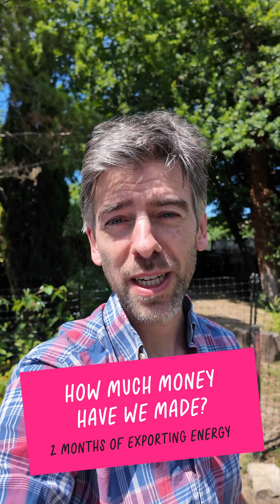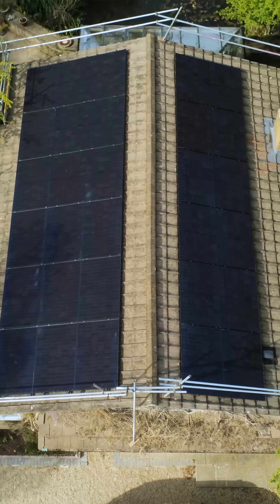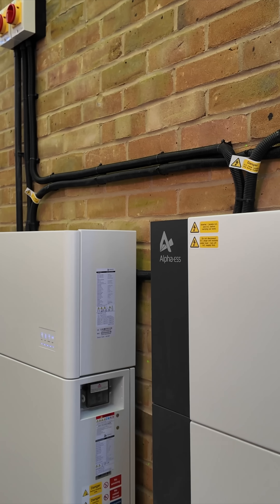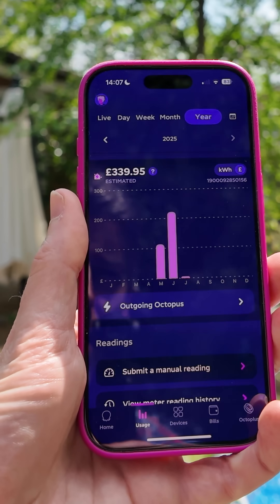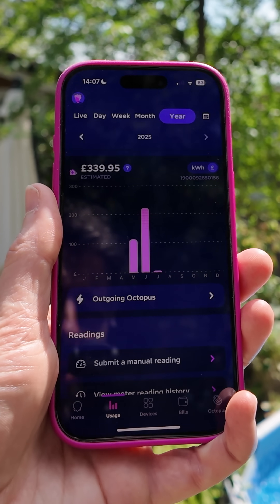Why didn’t we get this sooner?! Two months of exporting energy: how much have we made? ☀️🔋💰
We had our solar and battery system installed back in April (watch the installation ) but we've only been exporting energy back to the grid since 3rd May. So... how much have we made so far?

If you want to get a quote for solar or battery installations and earn money from your system, use these links to save some money with Heatable:

☀️ Heatable solar installations: £150 off — (or quote MISTEREV150)
🔋 Heatable battery installations: £75 off — (or quote MISTEREV75)

🐙 Octopus Energy: £50 off (or quote "free-sage-191" to them)

Our system specs:

• 30x REA Fusion2 450w bifacial panels
• 2x Alpha ESS Smile G3 inverters joined in parallel, with a total of 20.2kWh battery storage.

We got a discount with Heatable, but it would have cost £18,990.